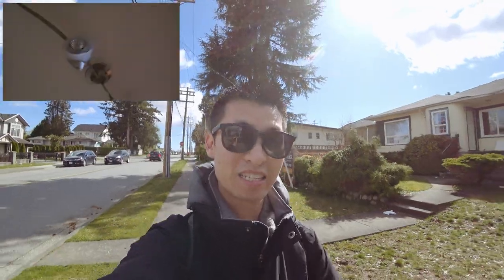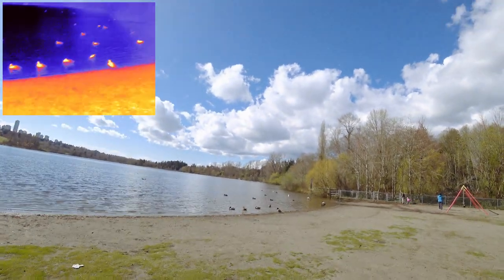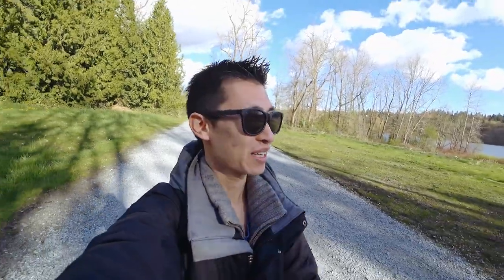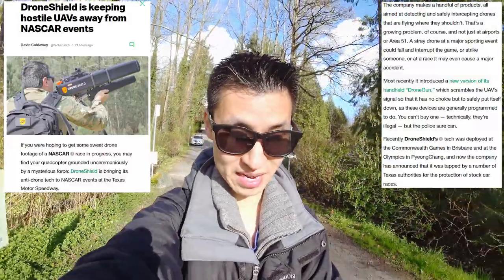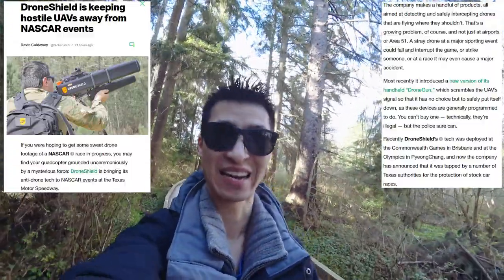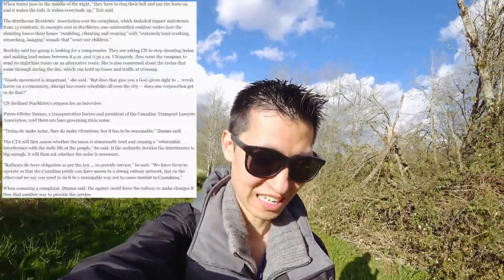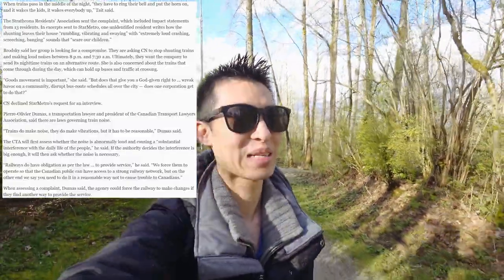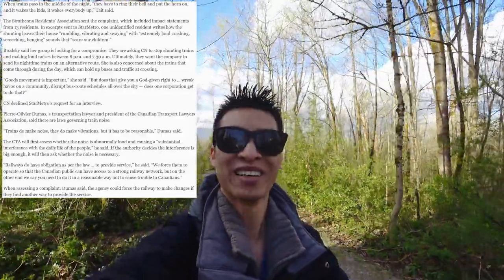Drone Guns At NASCAR And Banning Trains For Its Noise At Times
Vlog Topics:
-Apparently NSACAR events will be equipped with drone guns from the company Drone Shield to disable unauthorized drone flights.
-A neighbourhood that wants trains banned at certain hours of the day because e of the noise.
-Thermal video of the cherry blossom and ducks

Current Equipment Used For Filming:

Action Camera - Sony FDR-X3000
Aerial Drone (UAV) - DJI Mavic Pro
Thermal Camera Phone – Opgal Therm-App 25 Hz
Polar Pro DJI Mavic Pro Cinema Series Filters

Current Gaming Systems And Accessories:

Nintendo Switch Console
Pokemon Go Plus